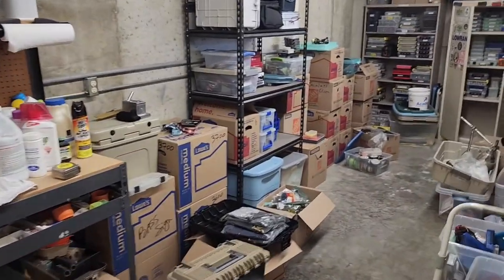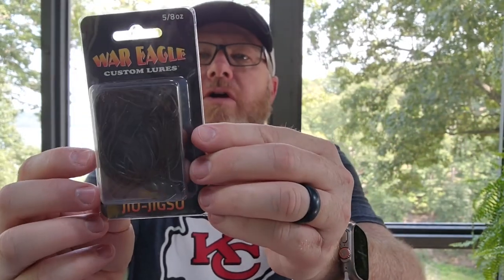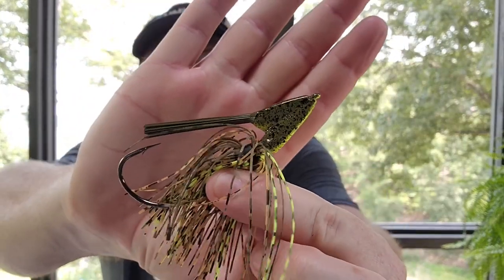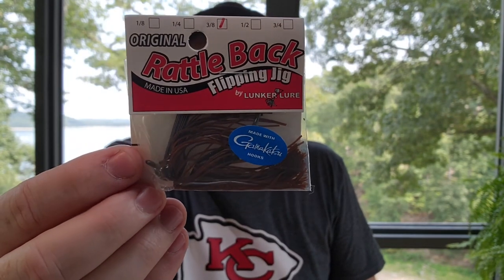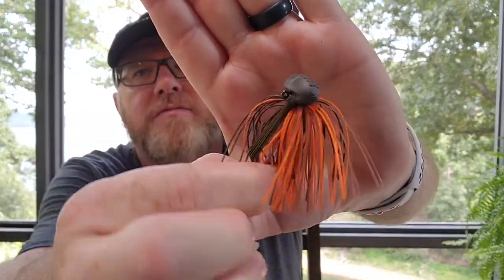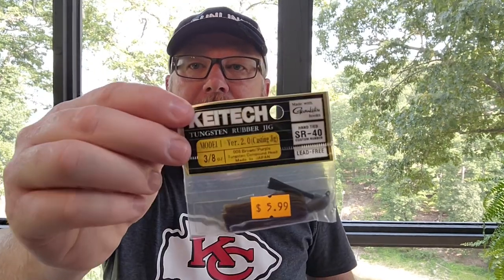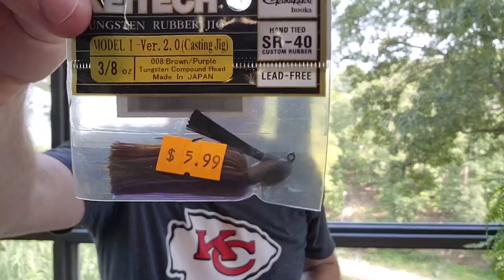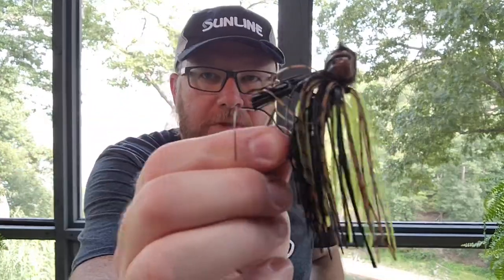MEGA UNBOXING Moving Van Fishing Lures - JIGS!!! (part 1)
I moved to Arkansas and took all my tackle with me. This is the first video in a series where I will be UNBOXING all of my fishing tackle that I packed up and loaded on the moving van. Many of my viewers can't get enough of fishing tackle unboxing videos, so I have decided to share with you all of my tackle as I unpack each box. This video had so many jigs that I could not get through it all, so I will be making a second jig video soon. Although some of these lures are now discontinued, I will include links to all the baits that I can so that you can try them out for your self. Thanks in advance for supporting the channel and sharing these videos with others. I greatly appreciate it.

Buy Mr Bass's favorite jigs here to help the channel:
D&L Tackle Baby Advantage Jig
BiCO Original Jig Non Lead Bass Jigs
BiCO Bomb - One Ounce Punch Jig

Best Cooler for Kayak Fishing YETI HOPPER Flip 12

High End Spinning Rod (MR BASS FAVORITE) - G. Loomis NRX+ 822S DSR

Mr Bass’s Fishing Camera Gear:
GoPro HERO11 Black Mini (MR BASS FAVORITE)
GoPro Hero 10 Black (more battery power)

4510 Super Half Satchel Soft Bait Organizer
BUZBE Colony 28 Modular Tackle Box
Cal Coast Fishing Battle Box Terminal Tackle Box (MR BASS FAVORITE)

Kayak Fishing:
Best Kayak Measuring Board (MR BASS FAVORITE)- Ketch Karbonate 26" Measuring Board
Best PEDAL ONLY Fishing Kayak - Hobie Lynx
Best INFLATABLE Fishing Kayak - Hobie Mirage Itrek 11
Best TOURNAMENT Fishing Kayak - Hobie Pro Angler